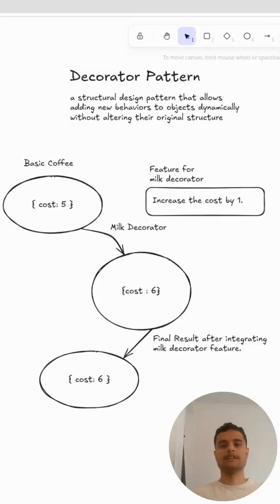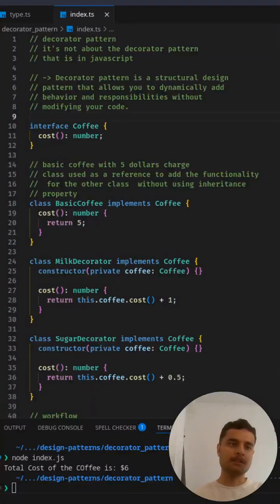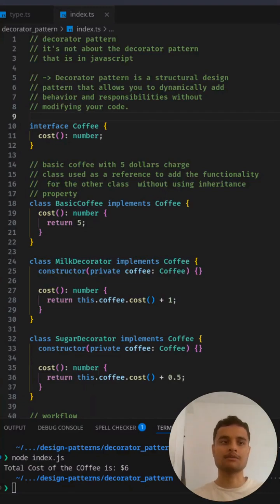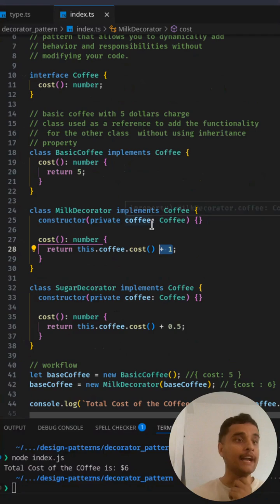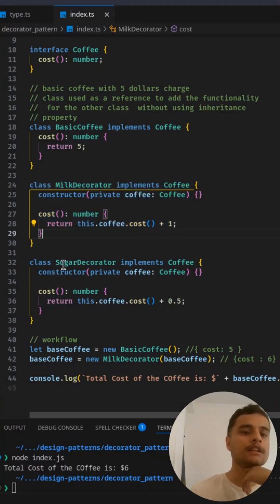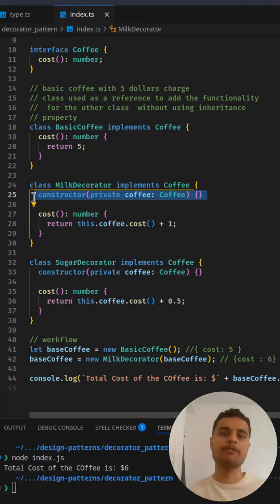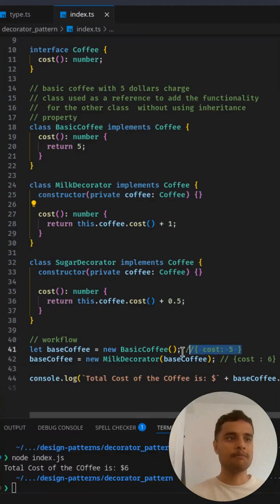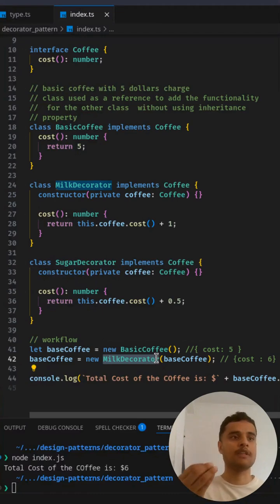Decorator Pattern in Typescript | Design Pattern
Learn how the Decorator Pattern works in Typescript.